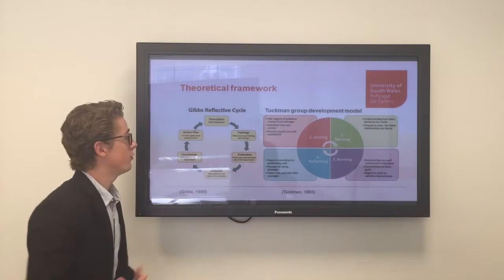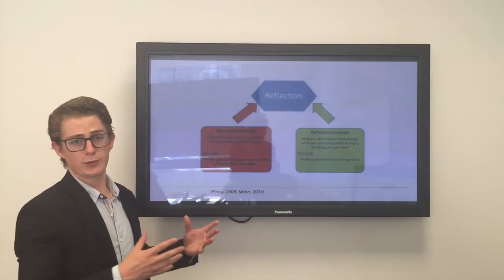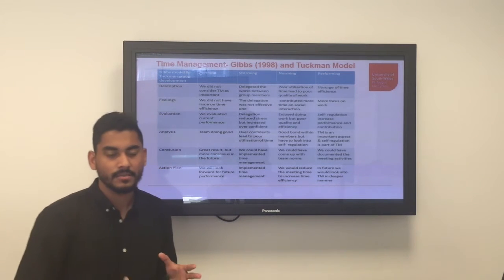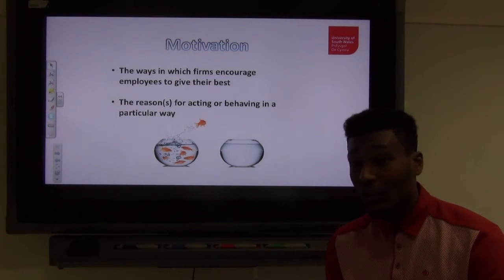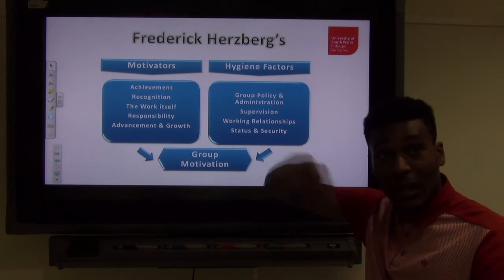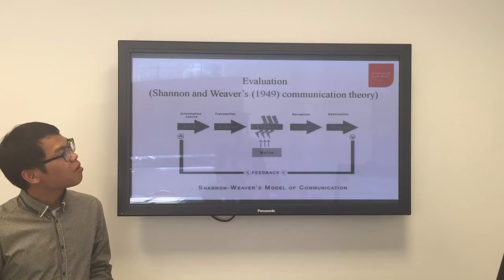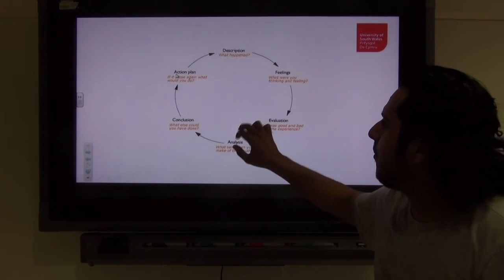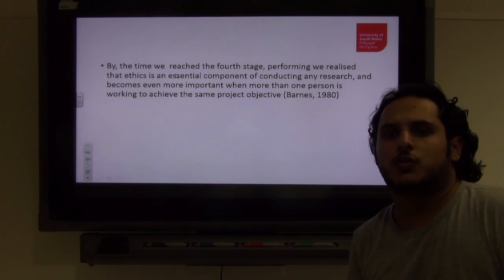A-Team presentation on group reflection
presented by :
Tim urlings
Mohammed Abobacker
Jingqiang Long
Maniche Mulji
Abdullah al junaibi